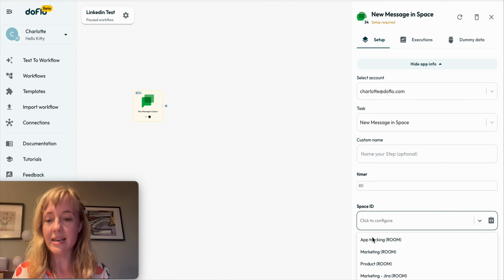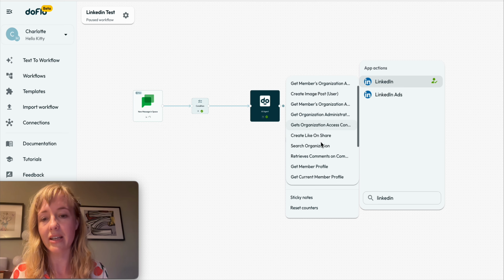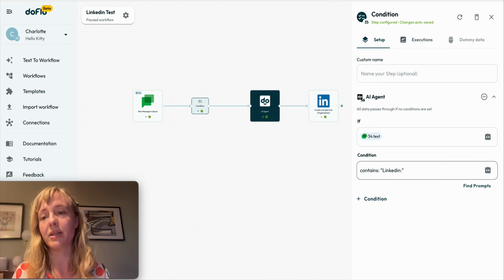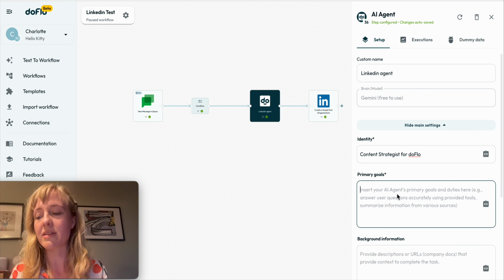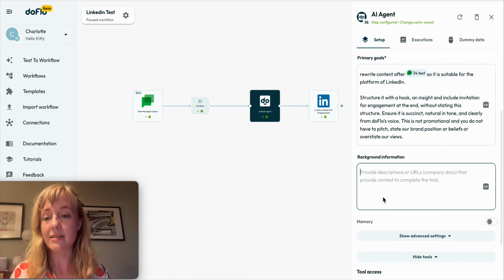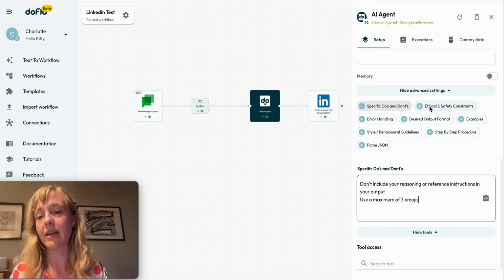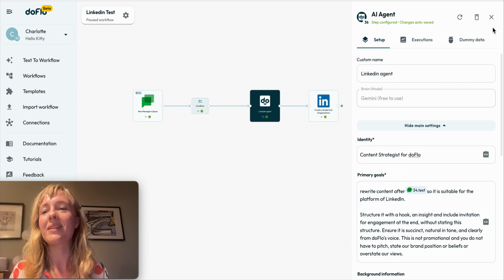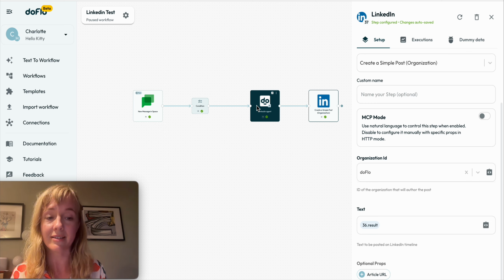Concept brief to LinkedIn post ai agent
Charlotte takes us through a simple workflow that turns a concept outline in Google Chat into a LinkedIn post using AI.